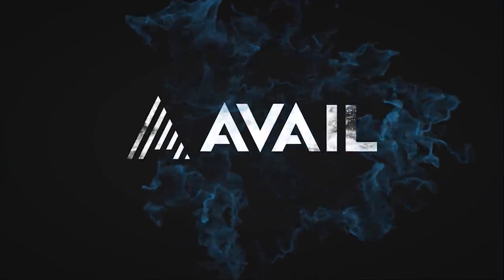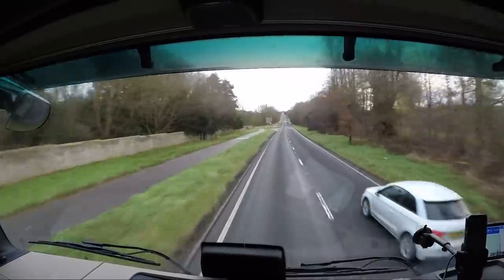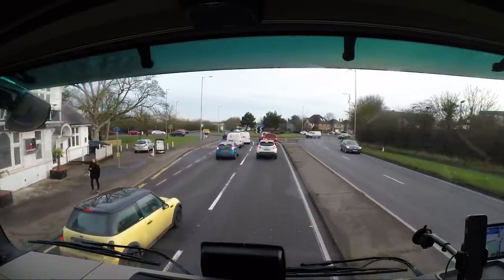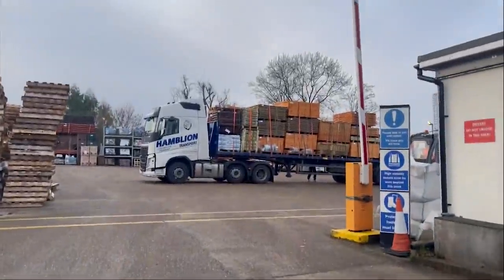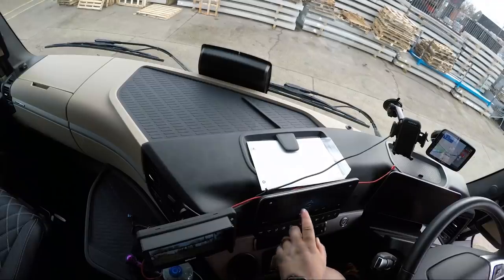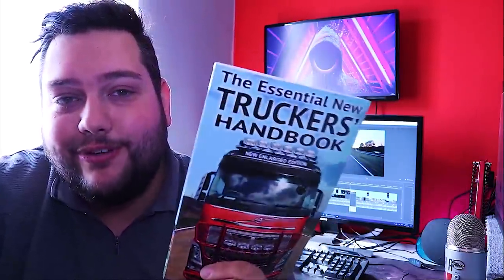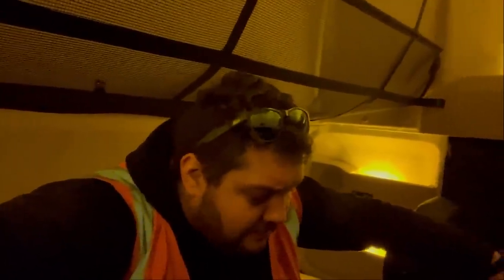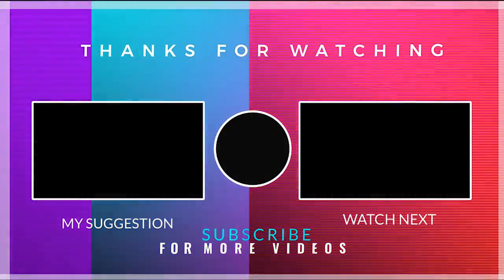My Last Video With The 5’s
yfood
This stuff tastes amazing. 500 calories in a bottle and is one of the reasons ive lost weight! just one bottle a day and it helps me NOT to snack during the day. Defiantly recommend.
TomTom
D4 Drivers
Looking for work? Avail have been a longtime channel supporter and they specialize in finding people with a HGV lance work in the UK.

If you're looking to track your personal vehicle or manage a whole fleet of vehicles then I highly recommend you use the company "Track it 24/7"
I actually use one of their trackers in my own personal vehicle (bought out of my own money) and absolutely love it.